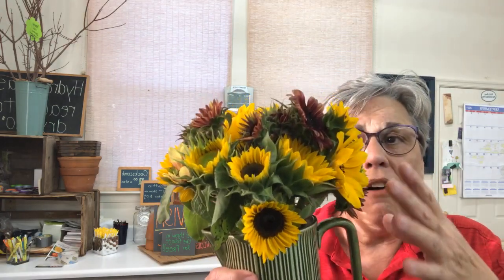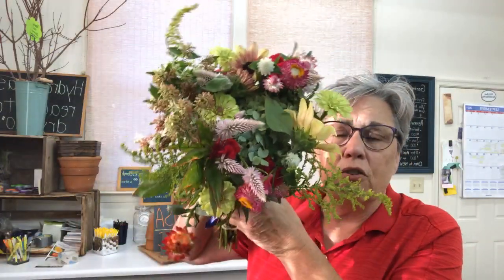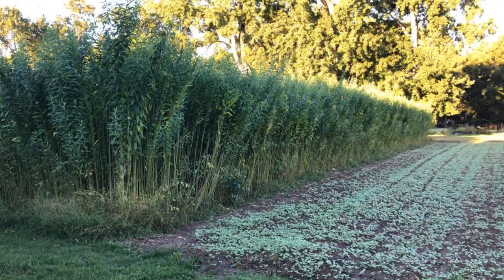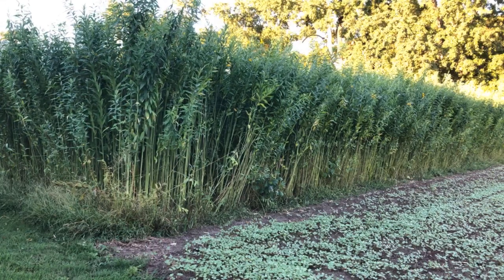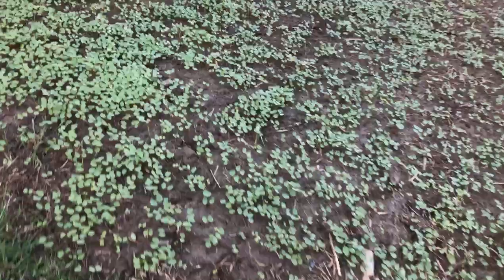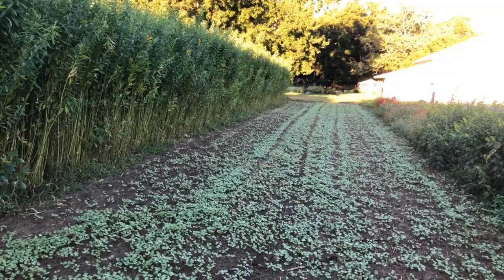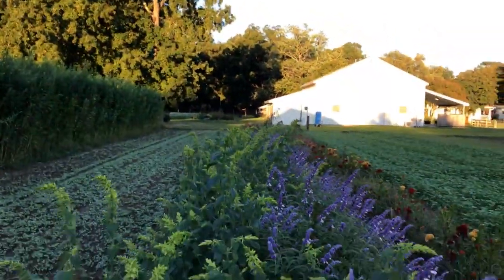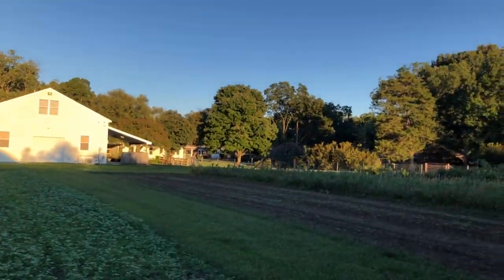Lisa Live Replay: See our cover crops, new native planting area, Cool Flowers direct seeding tips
Walk The Gardener's Workshop farm to see cover crops & a new area for native plantings. Plus, Lisa is talking Cool Flowers direct seeding tips, and as always answering questions.